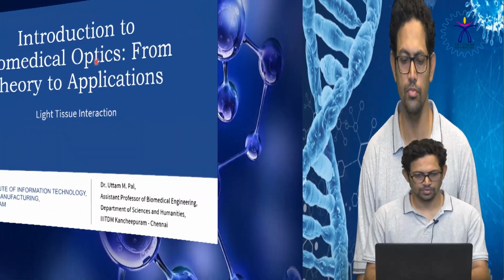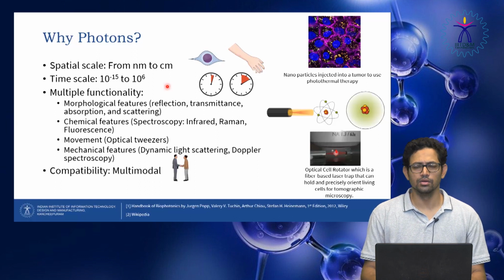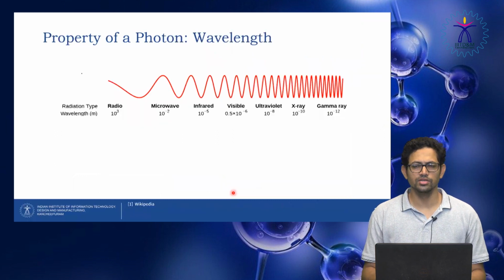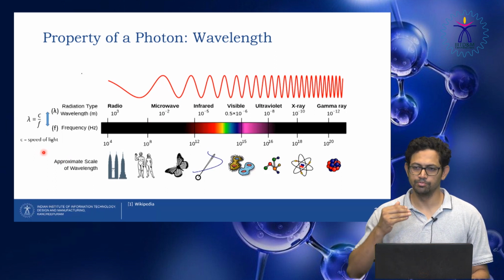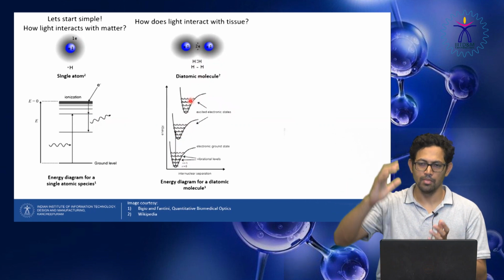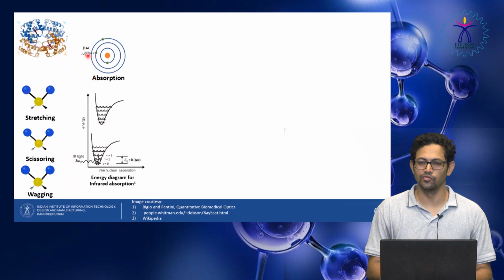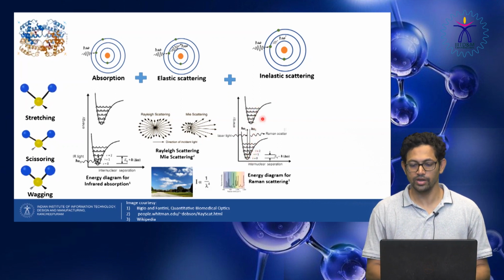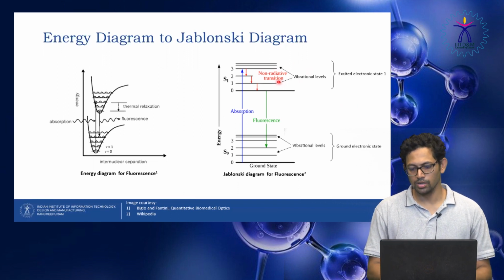Lecture 2.2: Light Tissue Interaction Part II (Spectroscopy I)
In this lecture we will learn about how photon interacts with the most fundamental particle: atom. We see how the interaction changes as we move from single atom, to diatomic, and then polyatomic species.